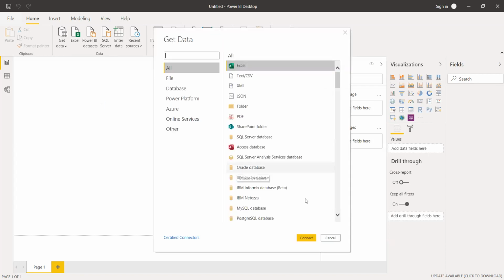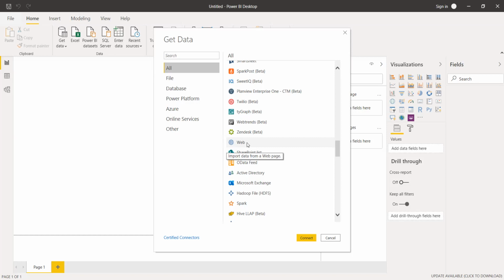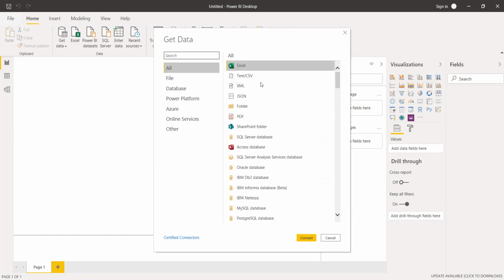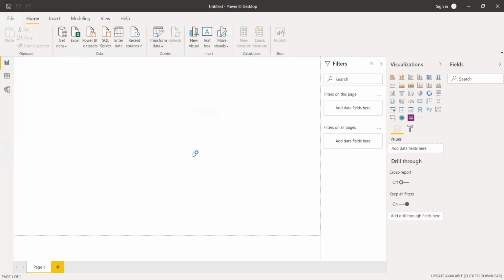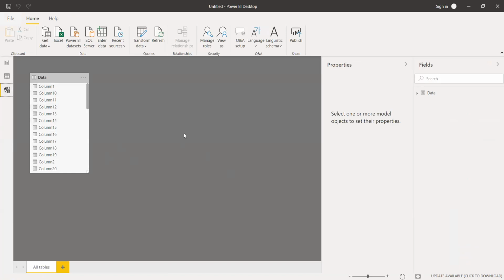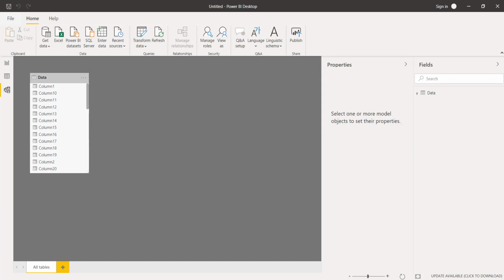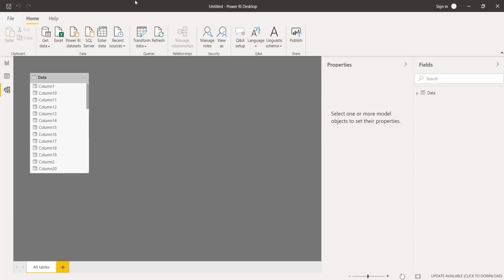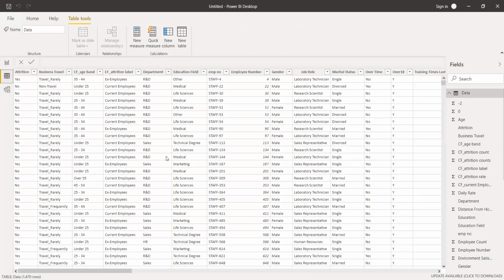What is Power BI? :Power BI Dashboard Projects: The Ultimate Guide to Mastering & Best Practices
Power BI is a business analytics service by Microsoft that provides interactive visualizations and business intelligence capabilities with an easy-to-use interface. It allows you to connect to various data sources, transform data, and create interactive reports and dashboards that can help organizations make data-driven decisions.
Key Components of Power BI:

Power BI Desktop: This is the authoring tool where you create reports and dashboards. It allows you to import and transform data, build data models, and design visuals.

Power BI Service: This is the cloud-based service where you can publish, share, and collaborate on your Power BI reports and dashboards. It's accessible through a web browser.

Power BI Mobile: Mobile apps for iOS and Android devices allow you to access your Power BI content on the go.

Steps to Create a Power BI Dashboard:

Here's a simplified guide to creating a Power BI dashboard:

Data Connection:

Open Power BI Desktop.
Connect to your data source(s), such as Excel files, databases, online services, or web sources.
Clean and transform your data using the Power Query Editor.
Create relationships between tables if your data comes from multiple sources.
Data Visualization:

Drag and drop fields onto the canvas to create visuals like charts, tables, and maps.
Customize visuals by formatting, adding titles, and adjusting colors.
Dashboard Design:

Create a new report page for your dashboard.
Arrange visuals on the page to design your dashboard layout.
Add slicers and filters for interactivity.
Publish to Power BI Service:

Save your Power BI Desktop file.
Publish the report to the Power BI Service.
Sharing and Collaboration:

Share the dashboard with colleagues or clients.
Collaborate in real-time, and set up automatic data refresh.
Mobile Access:

Download the Power BI Mobile app to access your dashboard on smartphones and tablets.
Regular Updates:

Keep your dashboard updated with fresh data and insights.
Power Query:
Power Query is a critical component of Power BI that helps you connect to, transform, and shape your data before it's loaded into Power BI. It's especially useful for data cleaning and transformation.

Power BI DAX:
Data Analysis Expressions (DAX) is a formula language used in Power BI for creating custom calculations and aggregations in your data model. DAX allows you to create measures and calculated columns to derive insights from your data.

Learning Resources:
To become proficient in Power BI, consider exploring online tutorials, official documentation, and courses offered by Microsoft and other learning platforms. There are also active Power BI communities where you can seek help and guidance from experienced users.

This overview should give you a good starting point for your journey into Power BI dashboard creation. As you gain more experience, you can explore advanced features and best practices to create impactful dashboards and reports.